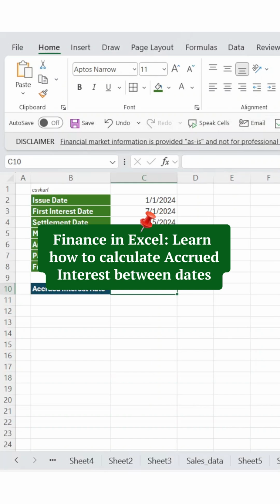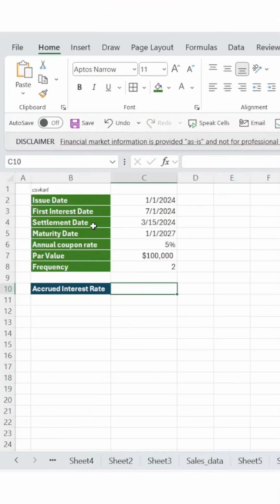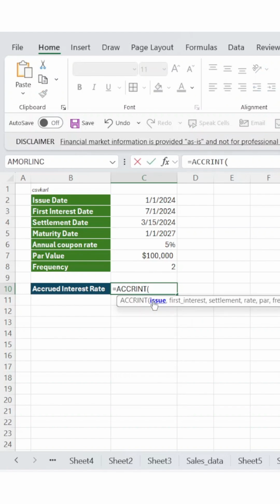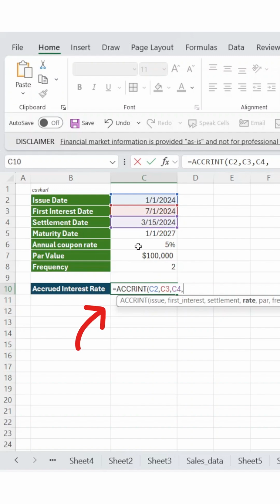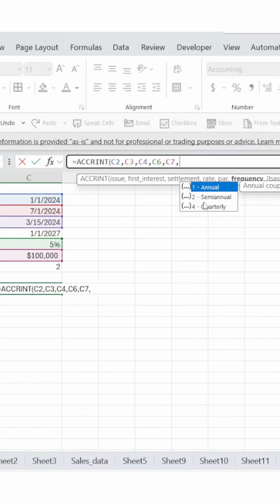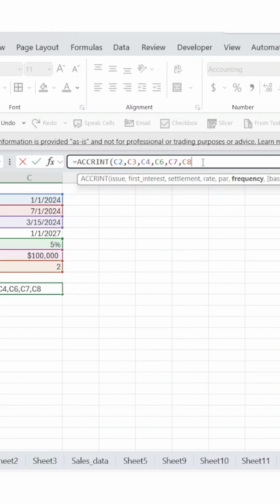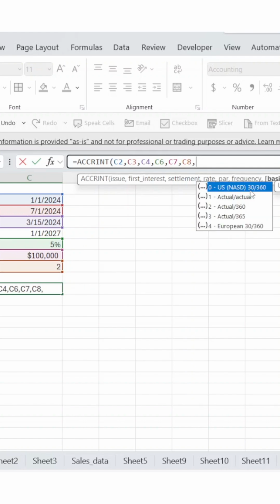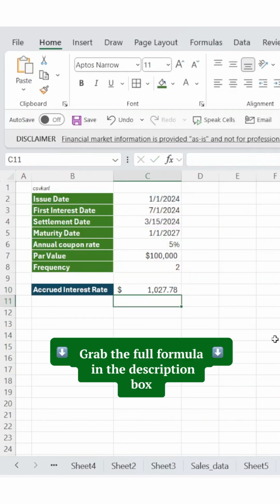Finance in Excel: Learn how to calculate accrued interest between dates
📣Finance in Excel: Calculate accrued interest rate with ACCRINT function👩‍💻

✨ Formula
=ACCRINT(C2,C3,C4,C6,C7,C8,0)

📚Process
Issuance Date →The date the bond was first issued
First Interest Date → The date of the first interest payment after issuance
Settlement Date: →The date you actually buy the bond
Maturity Date →The date the bond expires and the principal is repaid
Par Value→ The face value of the bond you purchased
Frequency → Interest is paid semi-annually
Basis→ 0, U.S. (NASD) 30/360 day count basis - the standard

📲 Share with a friend who also wants to improve their Excel skills

💚 Tap the plus for more Microsoft Excel Tutorials